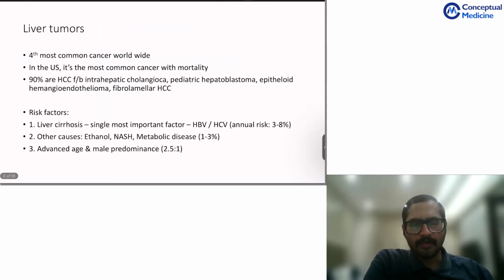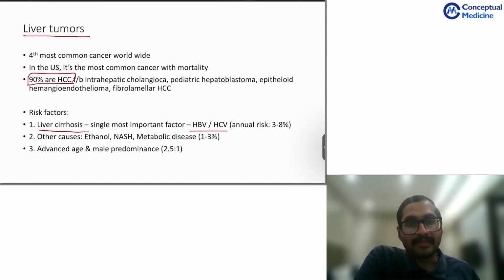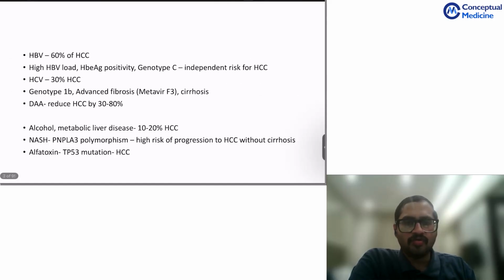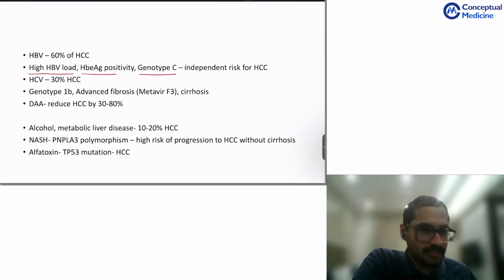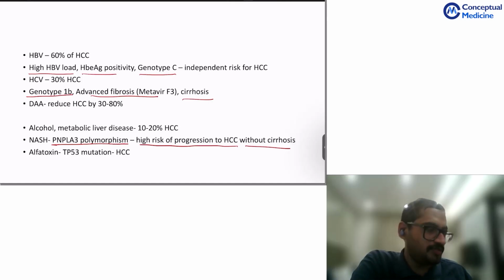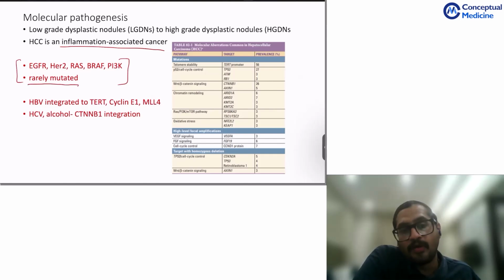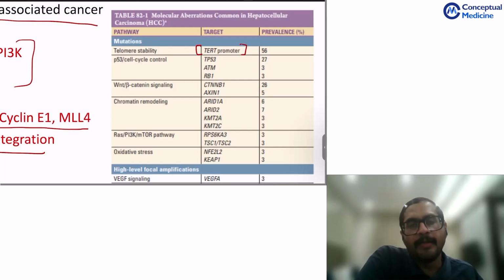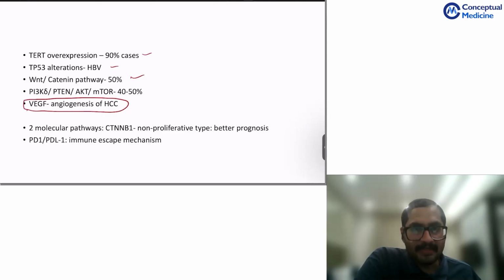Liver Tumors Simplified | Hepatocellular Carcinoma (HCC) in Medicine Residency | Dr. Karthik K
In this conceptual medicine video lecture, we break down liver tumors, with a strong focus on Hepatocellular Carcinoma (HCC)—a high-yield topic for medicine residency, PG exams, and clinical understanding.

✅ Learn about:
- Common causes of HCC: HBV, HCV, NASH, Alcohol
- Genetic mutations: TERT, TP53, PNPLA3
- Key risk factors & transformation of cirrhosis into carcinoma
- Molecular pathways & why targeted therapies are limited in HCC